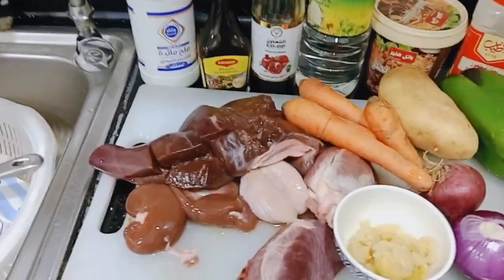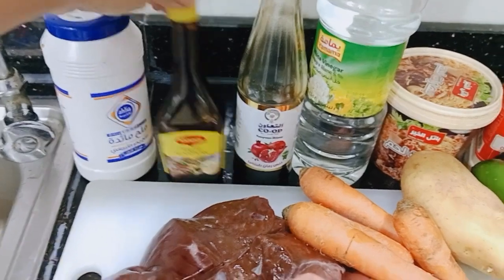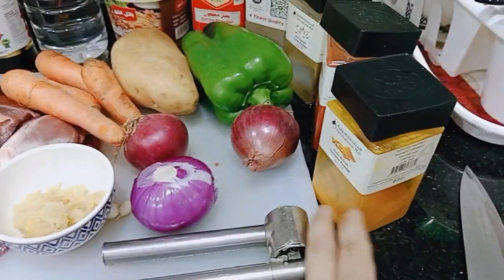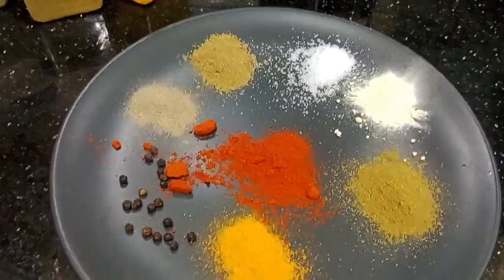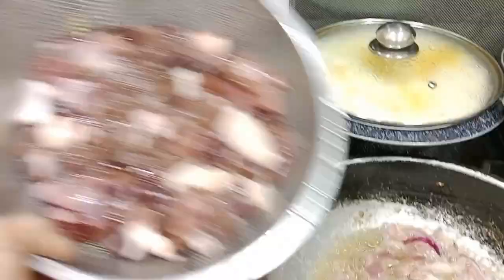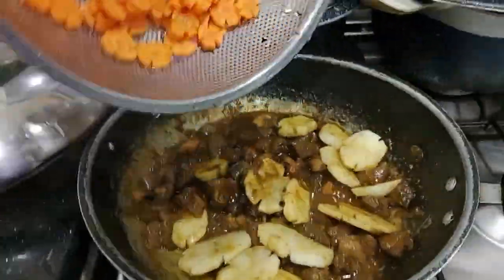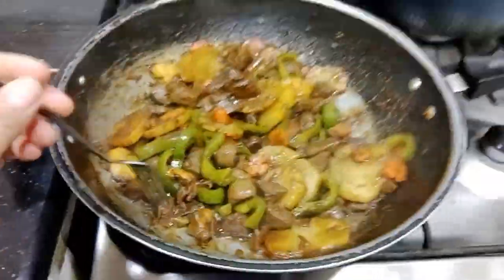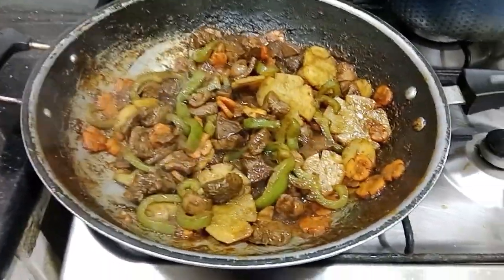how to cook liver of 🐏🐏🐏 sheep with devis roman#cooking